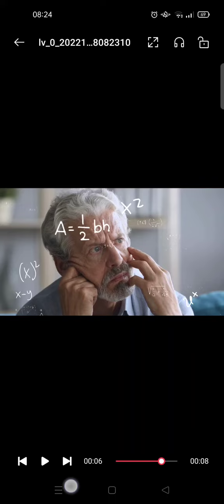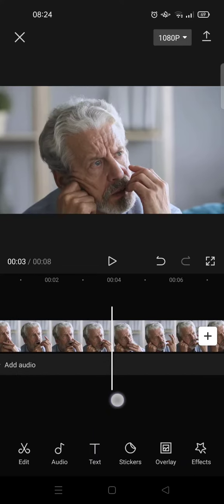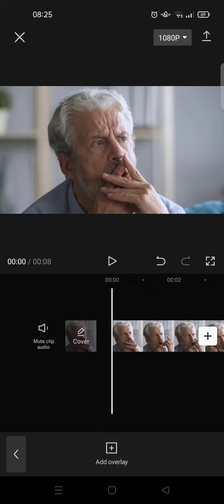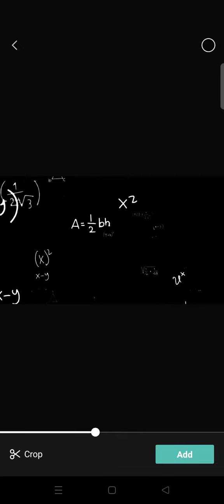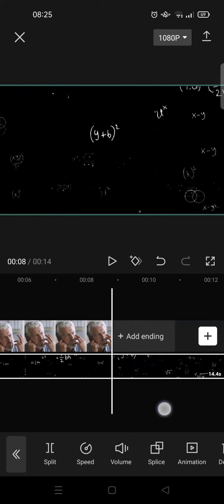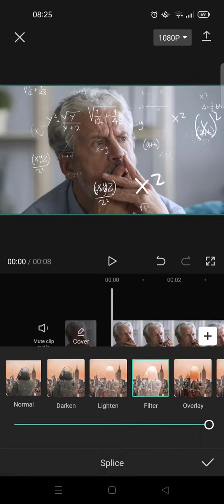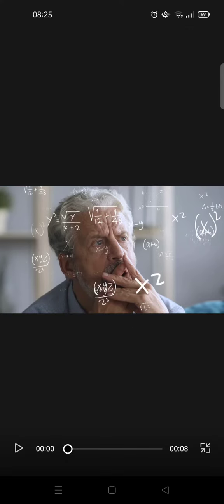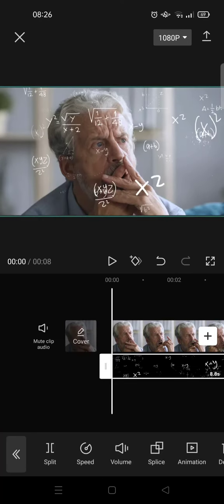How to Add Math Effects in Videos on CapCut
Here is how you can add math effects as an overlay in a video on CapCut